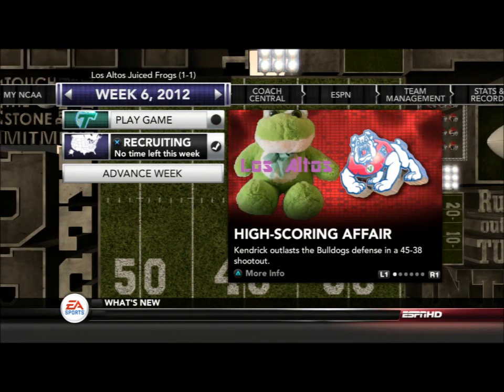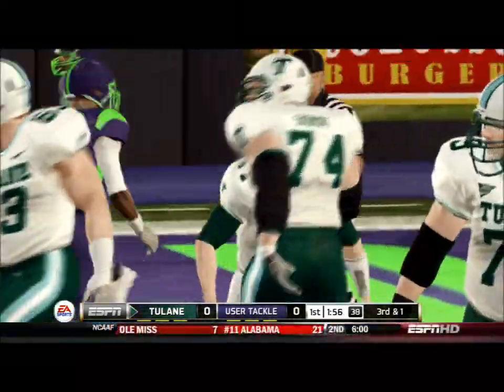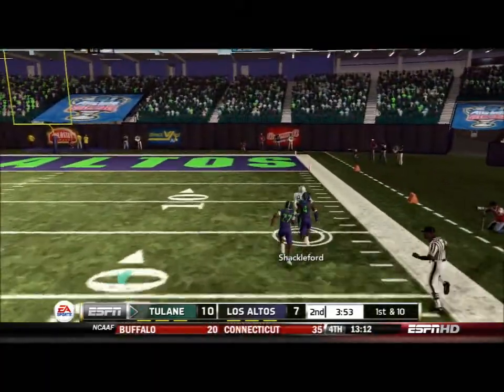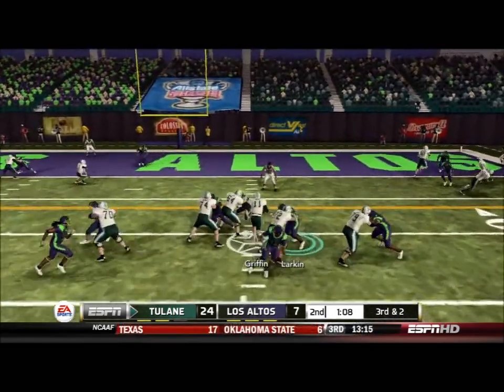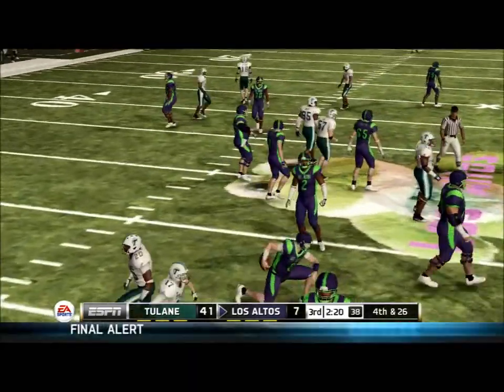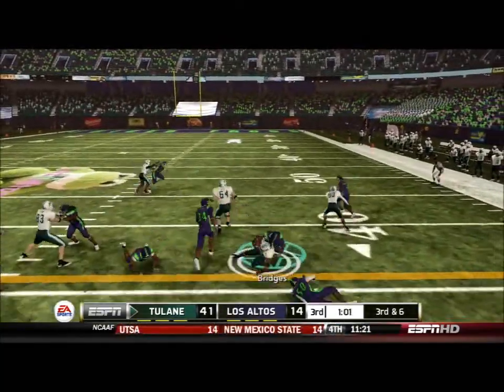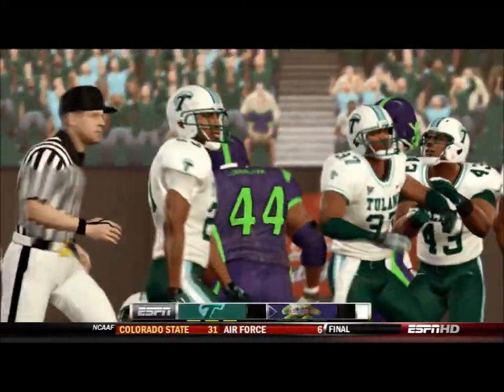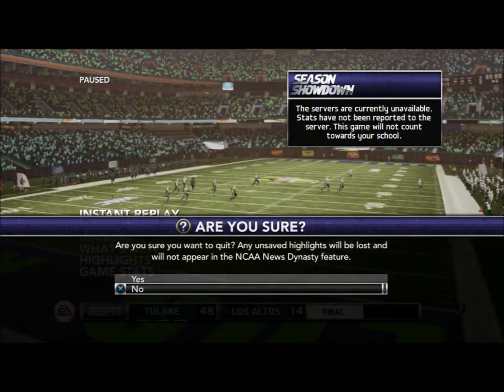NCAA Football 13 Los Altos Juiced Frogs Teambuilder Dynasty Season 1 Week 6 vs Tulane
Week 6 of my Heisman/Heisman challenge to take a 1 star cupcake team to 6 stars.  The juiced frogs are coming off our massive upset of Fresno State in Week 5